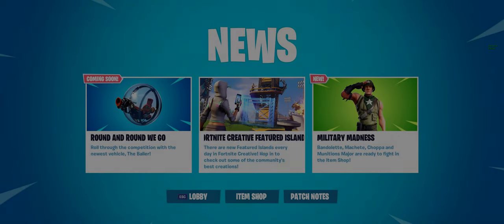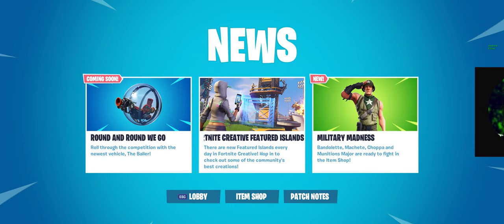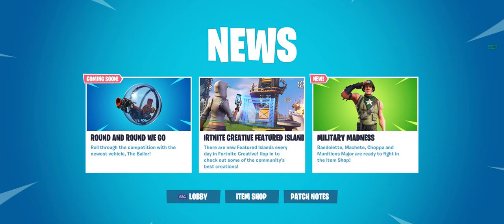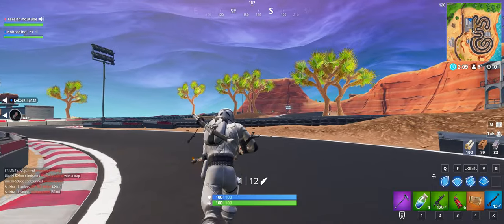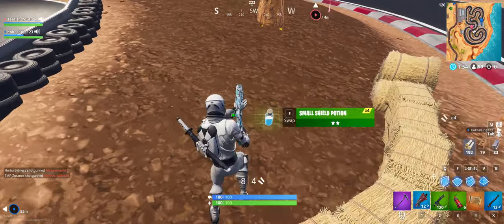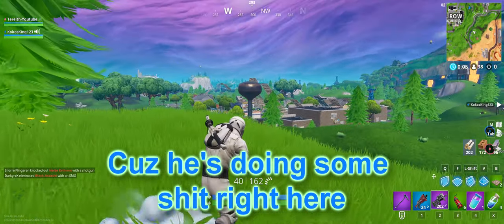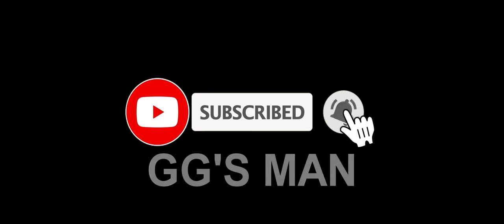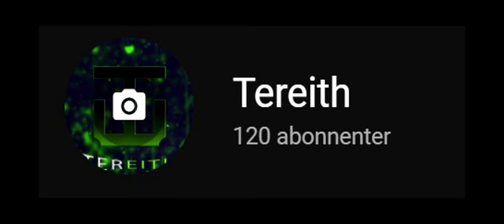Funniest Fortnite Clips so far! - Ultimate RAGE & Brother vs Baby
So i got 2 golden clips! My god i have never laughed so much in a long time! Please keep watching! And if i made you smile or laugh! Means a lot to me and let's see if we can hit that 1k goal before 2020!
Alright, guys! Thanks a lot!